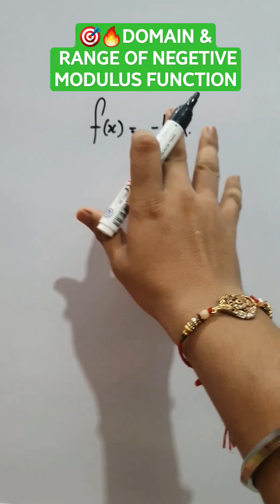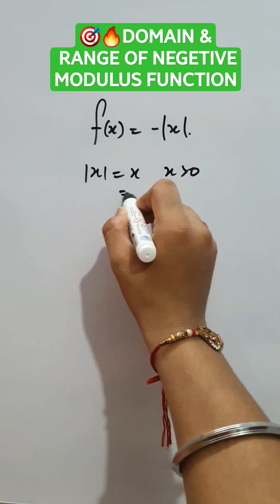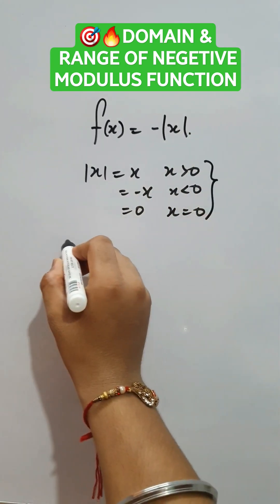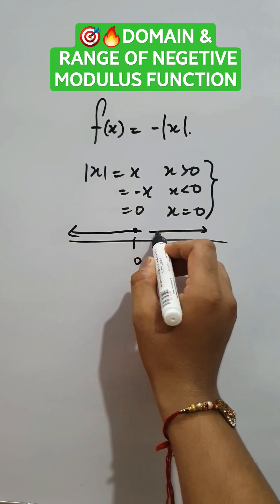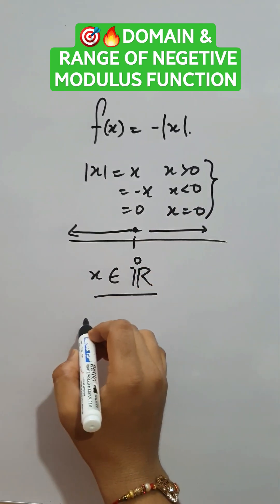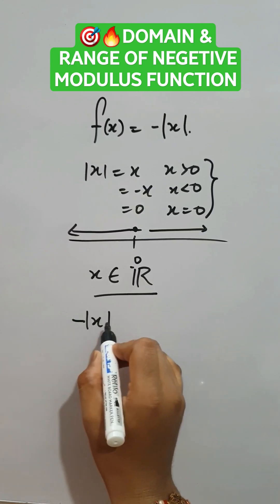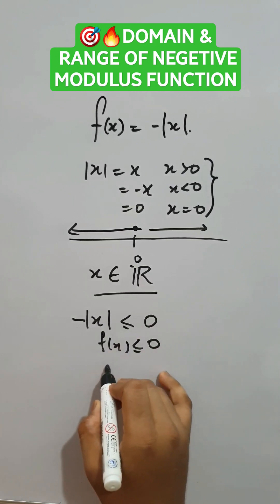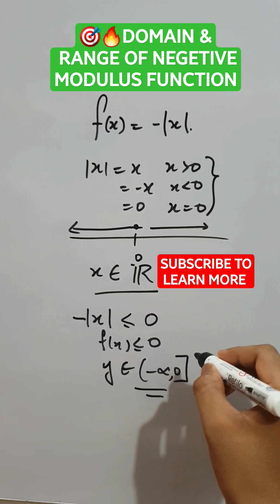Domain and Range of Negetive Modulus function🔥🎯🤔